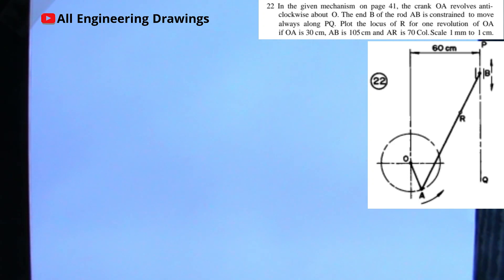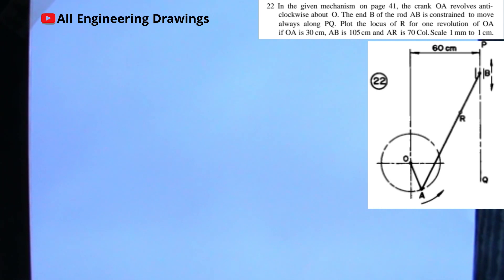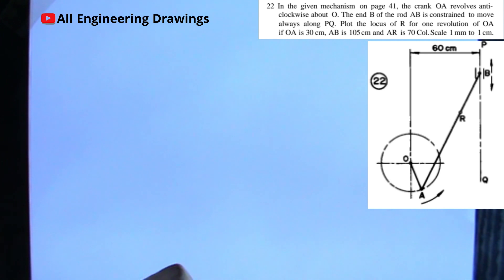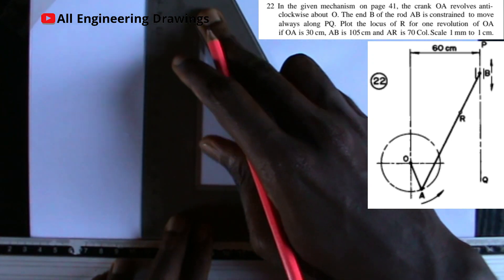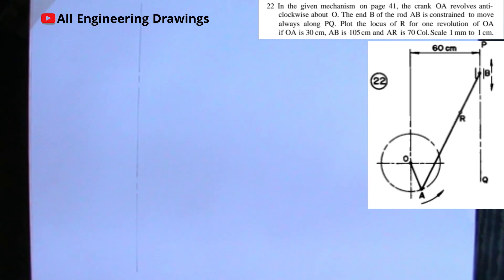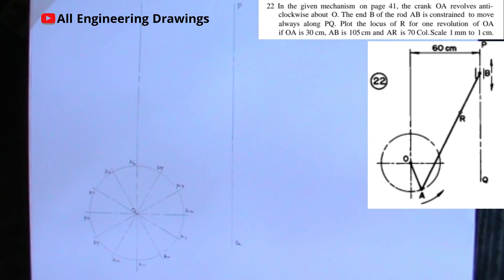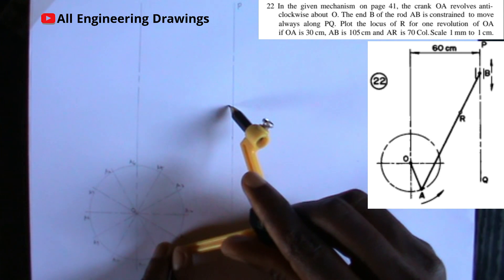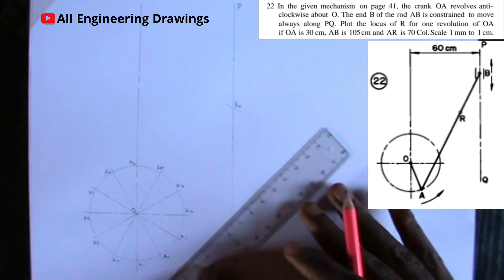Mechanism Loci 22 || engineering drawing || technical drawing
This video explain step by step how to draw the above mechanism drawing in a simple and easy way.

Instrument Used
pencil
ruler
compass
set-square
T-square
french curve